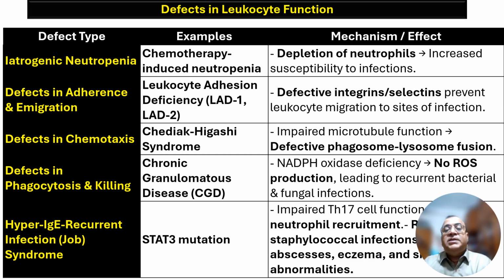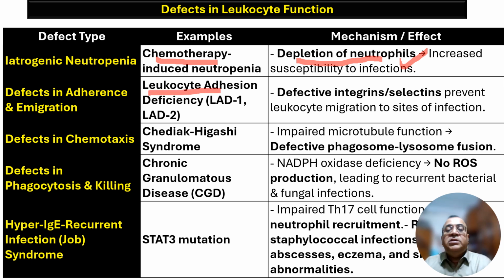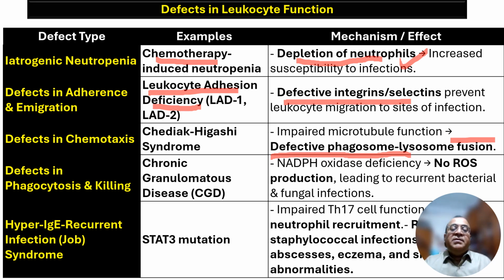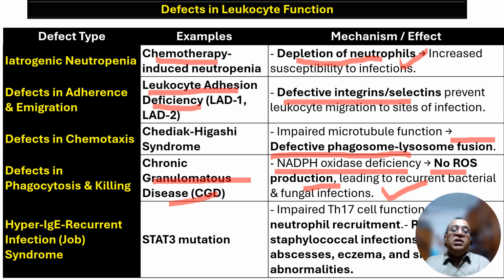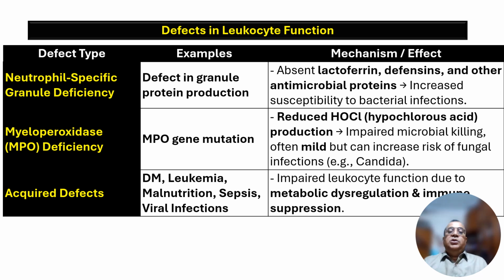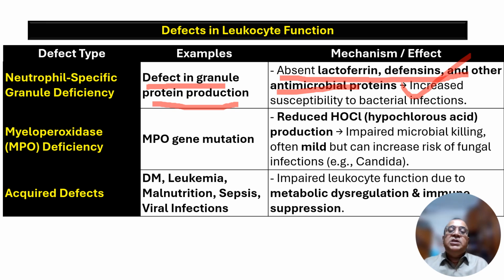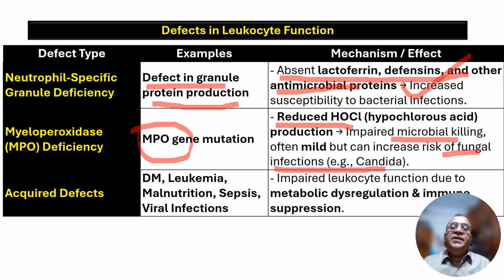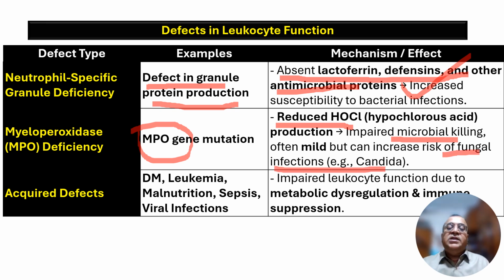7 - Defects in Leukocyte Function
This video summarizing the pathologic conditions characterized with defects in leukocytes.